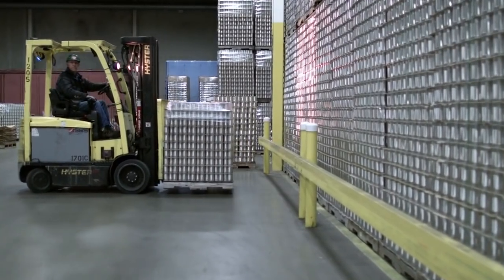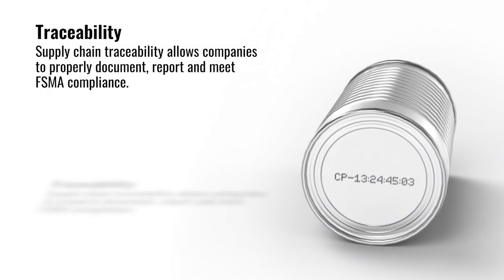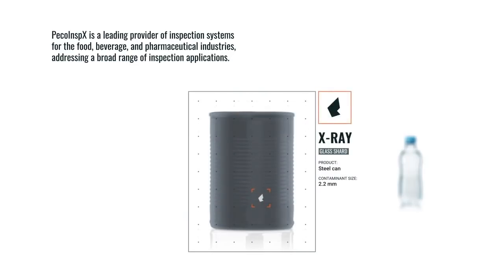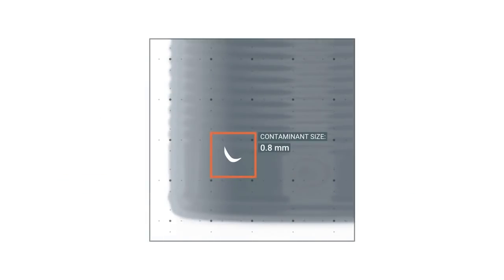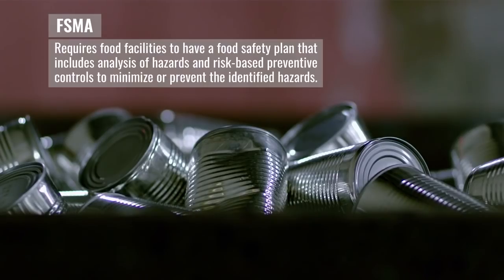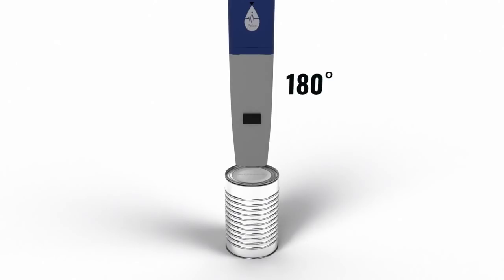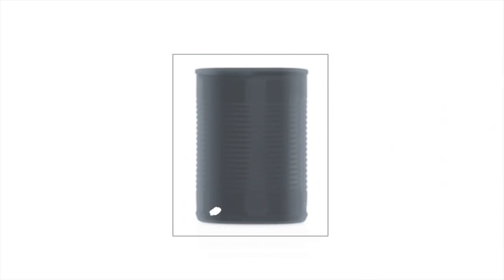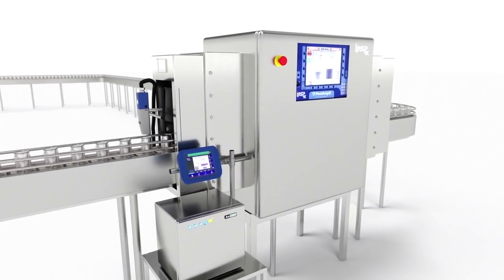Domino and Peco InspX Offer Fast Track to Food Safety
Domino North America's Ax-Series Continuous Ink Jet coding combined with Peco InspX’s X-ray technology allows food manufacturers to comply with food safety requirements while maintaining optimal efficiency on the line.

“[Domino North America's] commitment to the canning industry in particular was much stronger ... their engineering resources have made what looks like a complicated task a very straight forward integration.” -Peco InspX General Sales Manager Martin Lymn

0:00-0:07 Domino Intro
0:08-0:35 Achieve next level Food & Beverage traceability with Domino & Peco InspX
0:36-2:04 Domino teamed with Peco InspX to integrate their X-Ray imaging for foreign materials & defects with our coding for a fully-integrated solution
2:05-2:19 Why Domino? Our 'commitment to the canning industry'
2:20-3:36 What sets this solution apart? Ability to track down the rejected can easily.